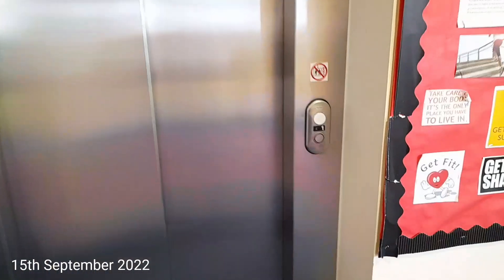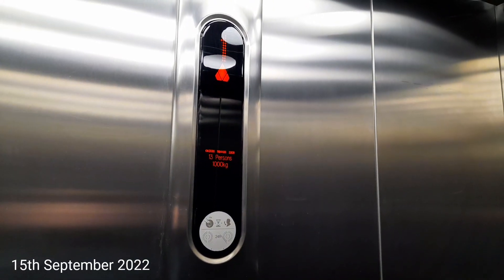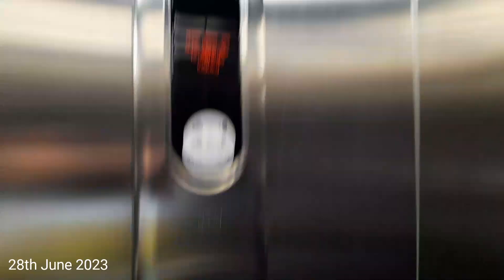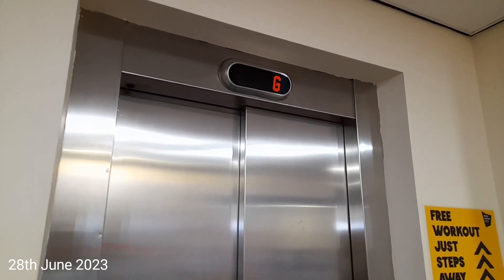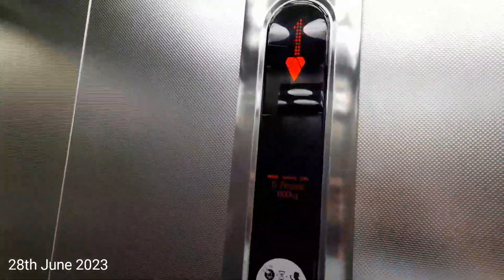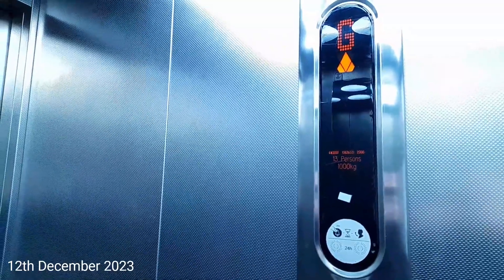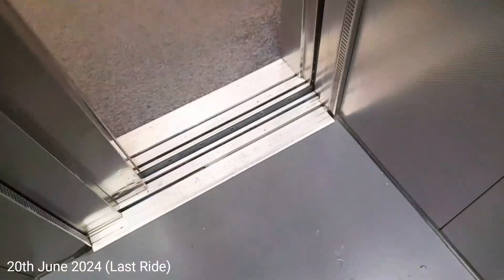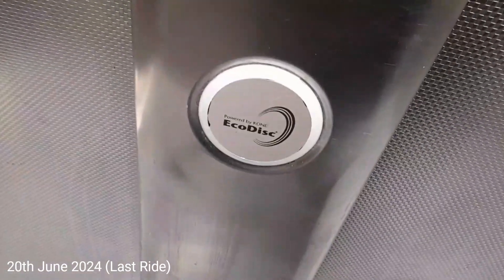Lifts at Bishop Auckland College (Compilations)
This is the compilation of the lift tour in Bishop Auckland College which are lifts around mainstream and performing arts. I also found the lift near construction and motor vehicles, but sadly the lift call button was broken and no longer to work.

I finished my college from now all summer long. I have no longer to come back, because I spend 4 years in my college. I can show you about years in my college what I've done.
The 1st year was 1st September 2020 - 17th June 2021.
The 2nd year was 1st September 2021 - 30th June 2022.
The 3rd year was 6th September 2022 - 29th June 2023.
The 4th year was 5th September 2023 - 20th June 2024.

How long did you spend years in your college before you leaving?

Lifts inside Bishop Auckland College
Mainstream
Lift Model: Kone Eco-Disc
Capacity: 1000kgs / 13 persons
Built: 2006
Motor: Traction

Performing Arts
Built: 2009
Motor: Traction

Construction & Motor Vehicles
Built: 2011
Motor: Traction

I'm finished riding an every lifts in Bishop Auckland College, I'm not bothered about Leavers 2024 announcement.

Which dates was the best ride of each lifts that would you like?